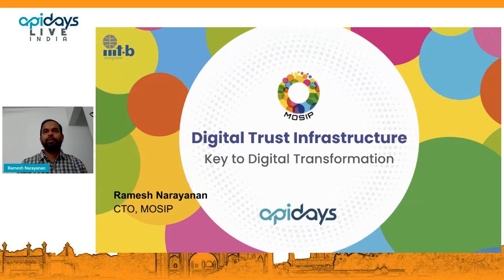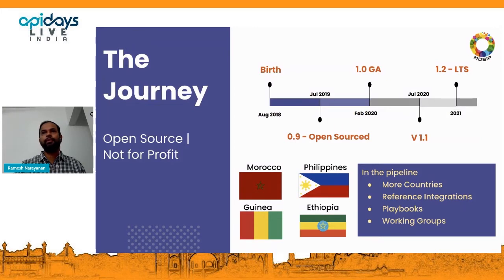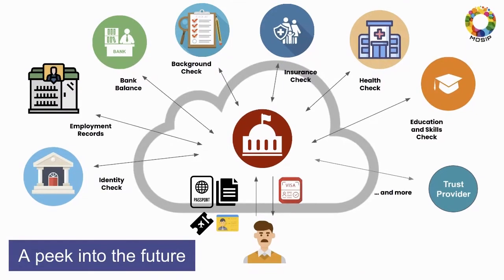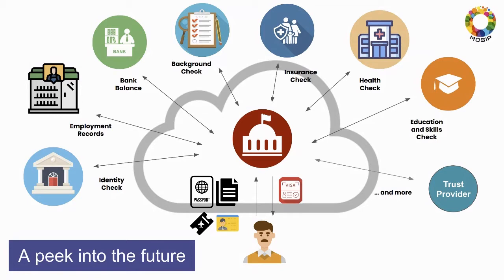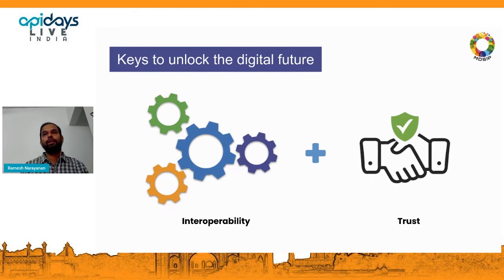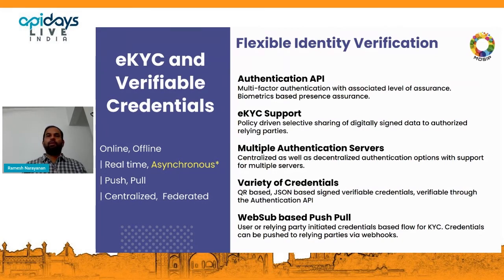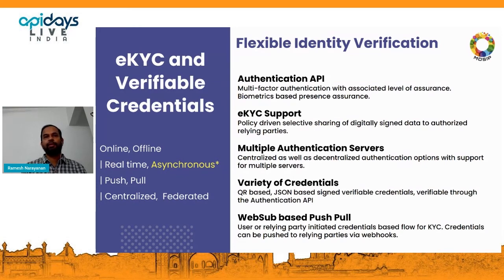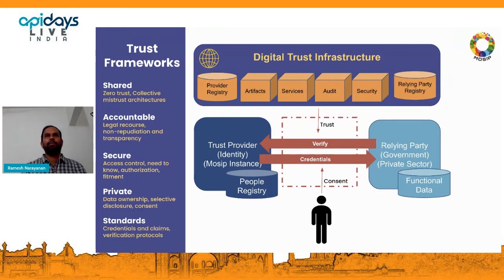Apidays LIVE India 2021 - Digital Trust Infrastructure - Key to digital transformation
Apidays LIVE india

Digital Trust Infrastructure - Key to digital transformation
Ramesh Narayanan, CTO at Modular Open Source Identity Platform (MOSIP)